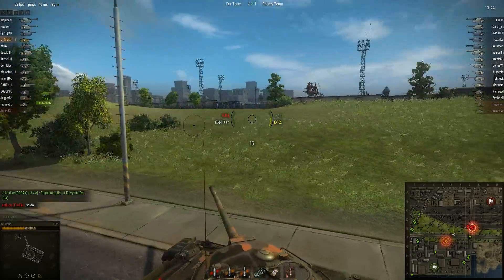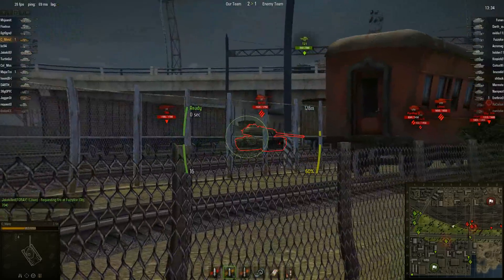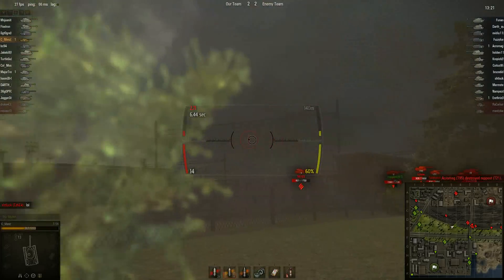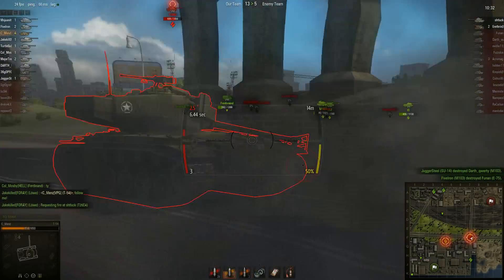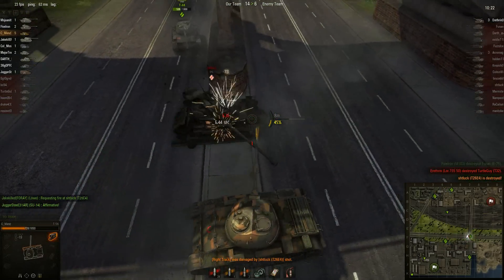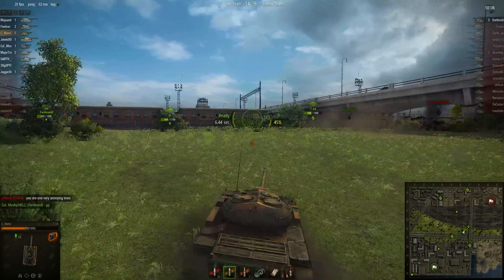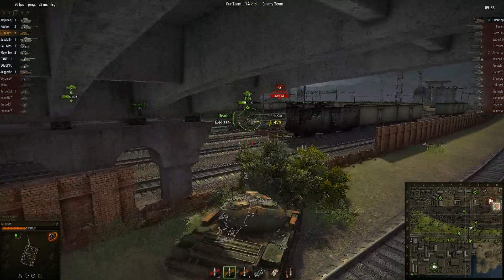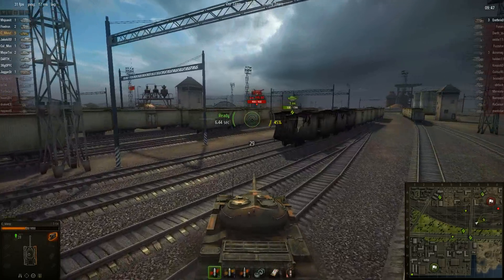T-54 (With Commentary) 6 Kills + 4,775 damage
Visit my World of Tanks website. Weak Spot Guides, Tank Guides, Tips, and Previews.

Playing the tier 9 Russian medium tank T-54 on Port. Ended up doing very well not only ramming two poor little tanks but also doing a ton of damage.

World of Tanks is a free to play MMO PC game and I use Bandicam to record all of my matches you see on Youtube.  The only mods I use are J1mb0's mod, and remove sniper shadow.